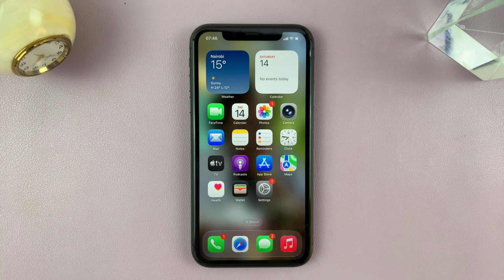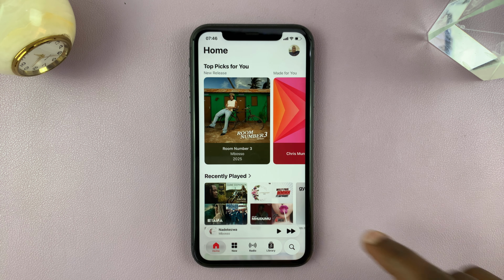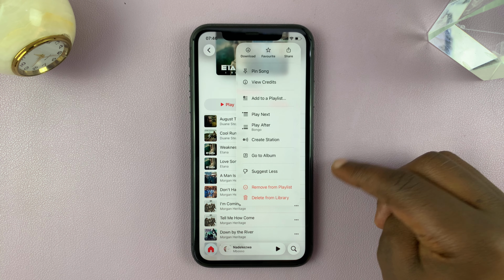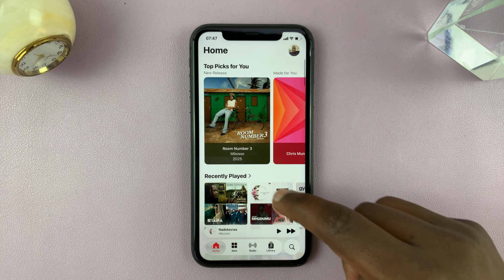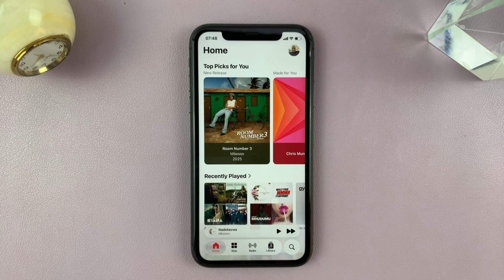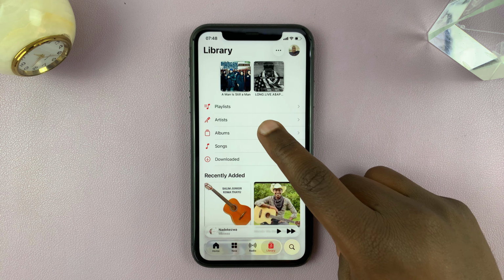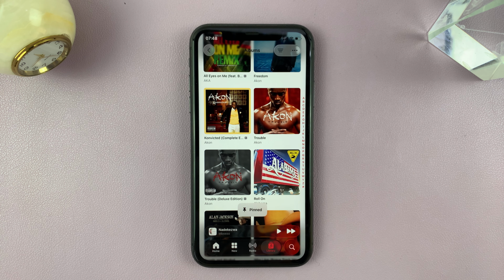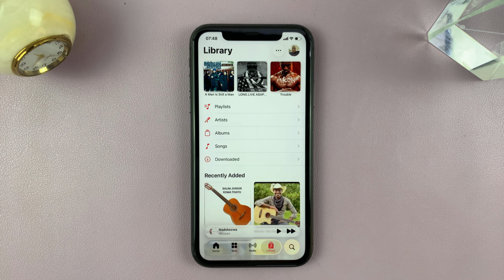iOS 26: How To PIN Songs & Albums In Apple Music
Want faster access to your favorite tracks? In this quick tutorial, learn How To PIN Songs & Albums In Apple Music on iOS 26! Apple has introduced a handy new feature in iOS 26 that lets you pin your favorite songs or albums right to the top of your library for instant access.

How To PIN Songs & Albums In Apple Music In iOS 26:
Open ''Apple Music App''.

How to Pin a Song:
Find the song you want to pin.
Tap the three vertical dots next to the song.
Select “Pin Song” from the menu.
The song will now appear at the top of your Library for easy access.

How to Pin an Album:
Long press on the album you want to pin.
From the pop-up menu, select “Pin Album”.
The album will be instantly pinned at the top of your Library.

Cell Phone Tripod Adapter